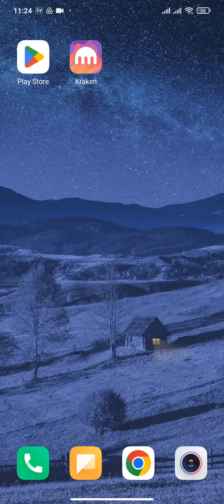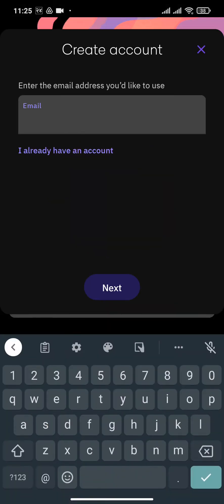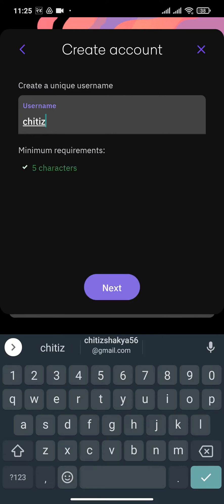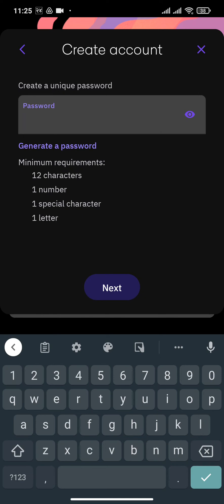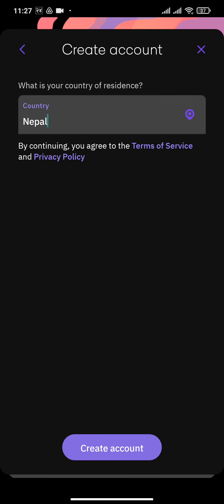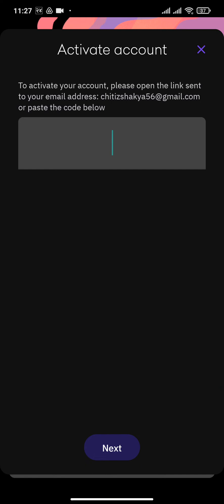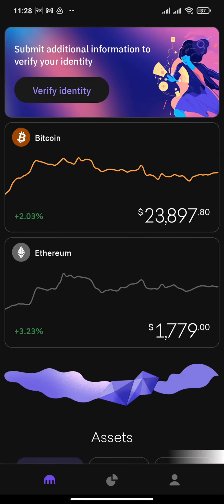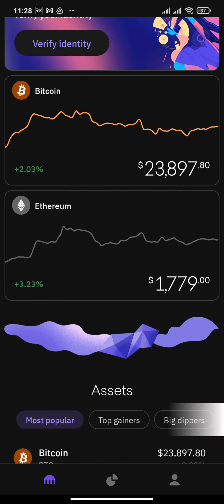How To Create A Kraken Account | Kraken Sign Up Steps (2022)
New to Kraken Crypto Wallet? Here in this video, we shall talk about how to create a brand new account on Kraken wallet. Opening an account on Kraken is easy and wont take long too. Watch out the video & learn the Kraken account registration process.

CHAPTERS
0:00 - Intro
0:11 - Steps To Create A Kraken Account
1:57 - Outro